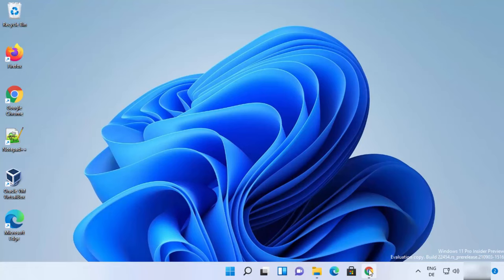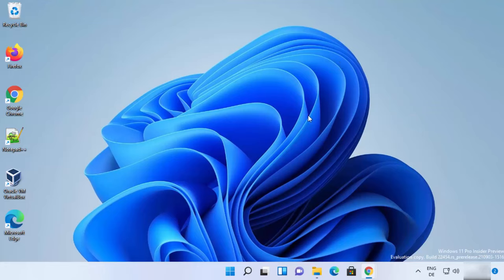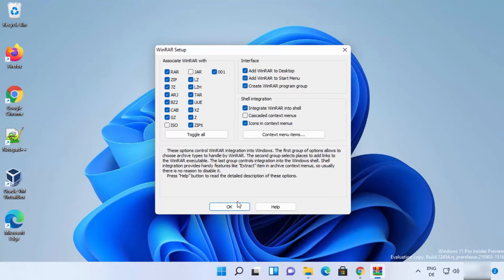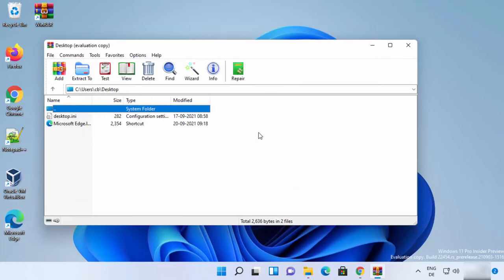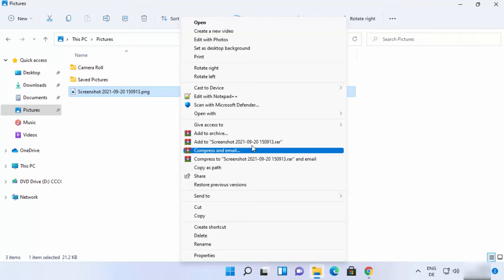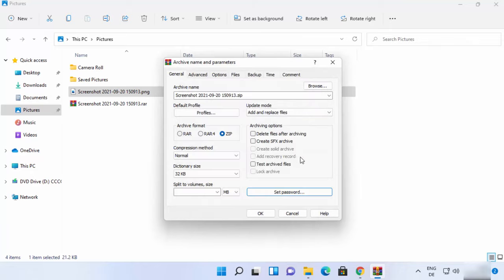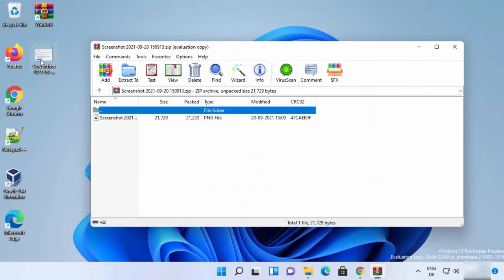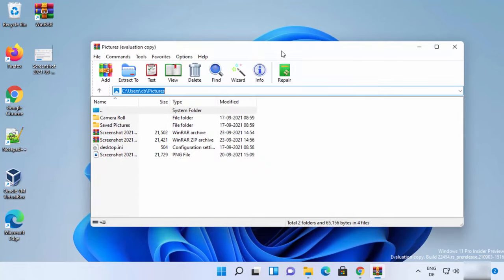How to Install WinRAR on Windows 11